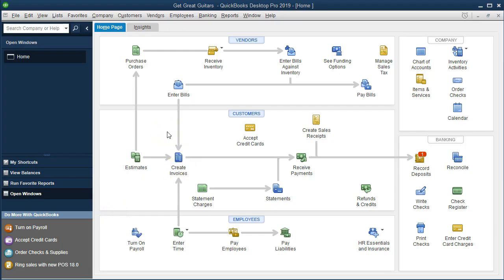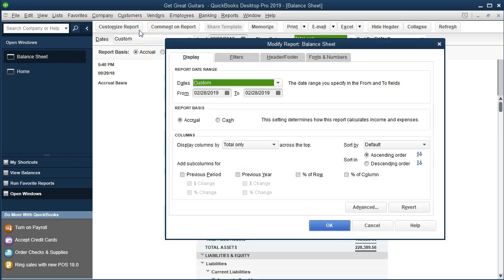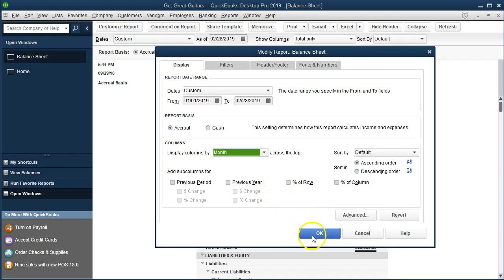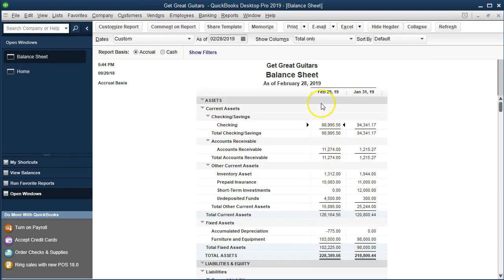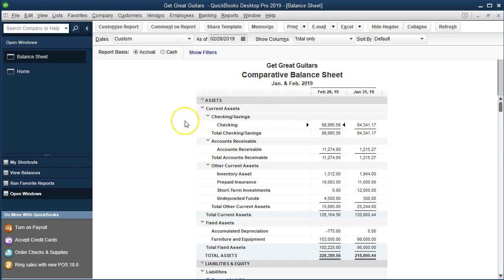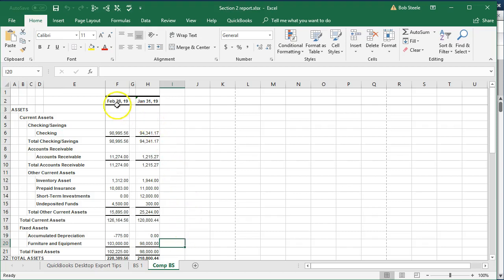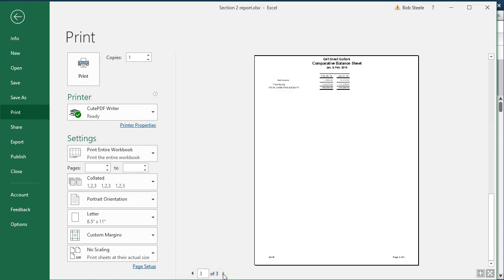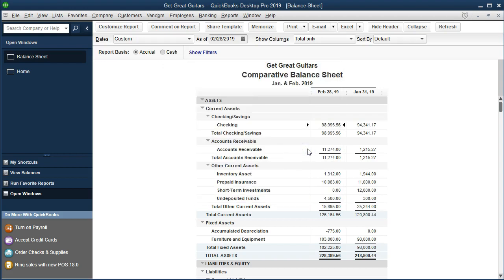QuickBooks Pro 2019 Comparative Balance Sheet - QuickBooks Desktop 2019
QuickBooks Pro 2019 - QuickBooks Desktop 2019 Comparative Balance Sheet will cover the generation of a comparative balance sheet within the accounting software. We will start out by creating a standard balance sheet and then use QuickBOoks 2019 customization tool to make a comparison of two years. We will then analyse the balance sheet and export from QuickBooks 2019 to Excel.